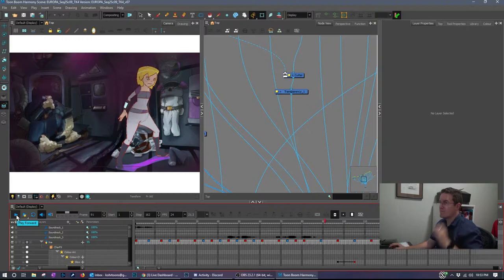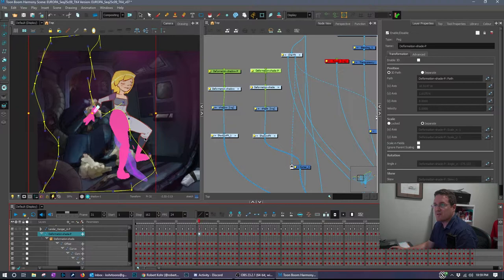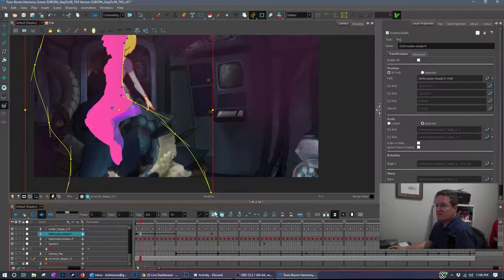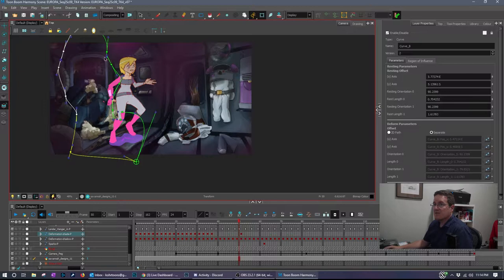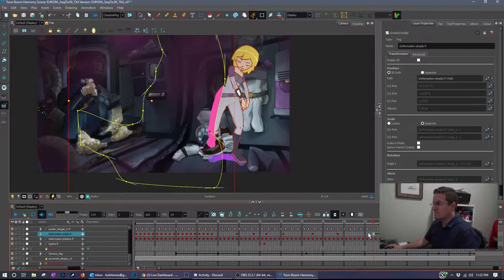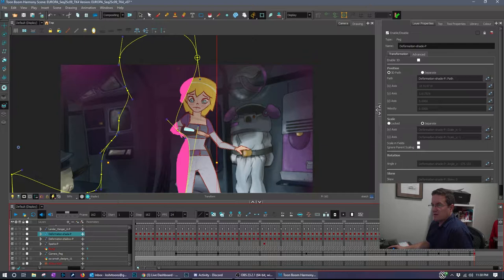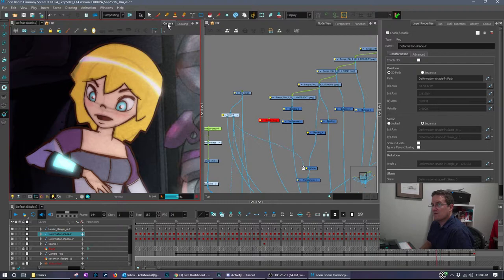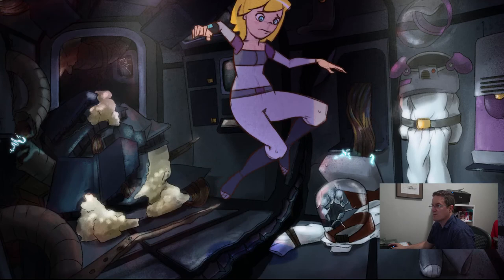Europa Short Film - Composite Part 2 Seq2Sc9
Continuing where I left off in my last LIVE STREAM I moved over to Twitch to try my hand at streaming there.  This week I finish up adjusting the composite on this shot working in Toon Boom Harmony 17's node editor and adjusting the shadows.